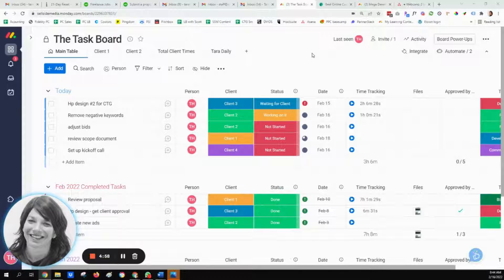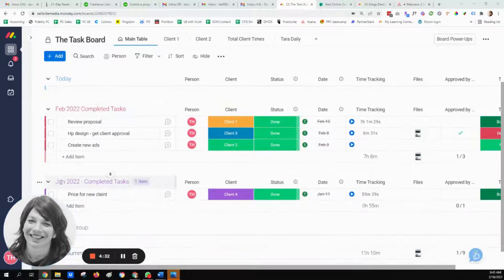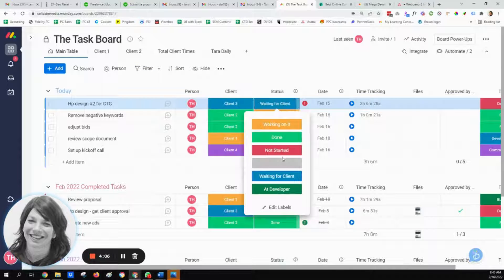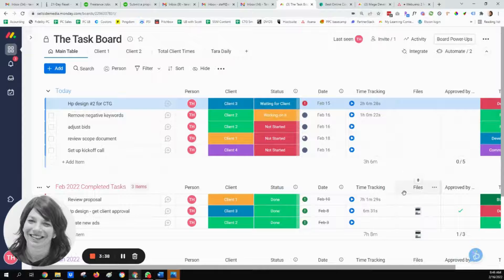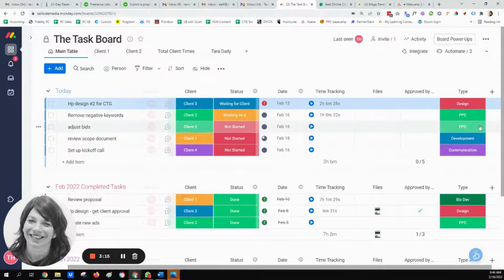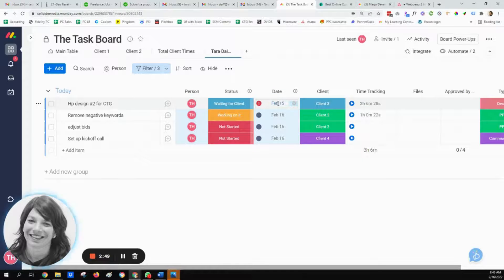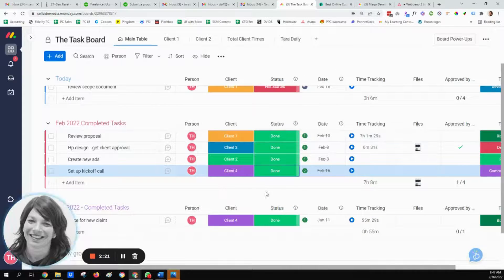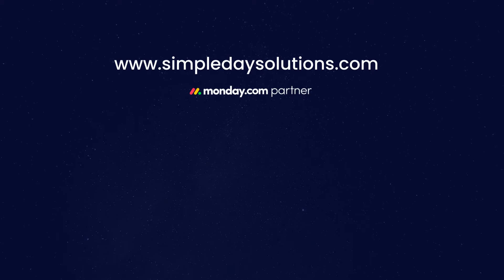Set Up monday.com to Manage Your Digital Marketing Agency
If you want to streamline operations at your digital marketing agency, this video tutorial is for you. We'll guide you through the setup process in monday.com, showing how to create an efficient dashboard to track tasks, manage projects, and coordinate with your team. Watch and discover how to improve your agency's workflow with monday.com.

*Timestamp:*
00:00 - Introduction and music
00:09 - About Tara and the client: Full-service digital marketing agency
00:34 - Board structure: Monthly groups for retainer-based clients
00:47 - Basic workflow overview: Tasks organized in "Today" group
01:06 - Status column and date tracking (overdue, today, upcoming)
01:20 - Time tracking feature for client billing
01:35 - File attachments and working within monday.com
01:46 - Client approval column
01:54 - Task type column (Design, PPC, etc.)
02:00 - Personal view: "Tara Daily" for focused task management
02:16 - Filtering overdue and today's tasks
02:30 - Automation #1: Moving completed tasks to monthly groups
02:44 - Automation #2: Due date email notifications
02:58 - Closing remarks and wrap-up

*FREE RESOURCES*

*RELATED SEARCHES*